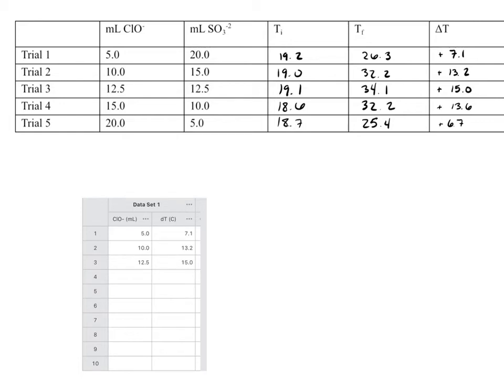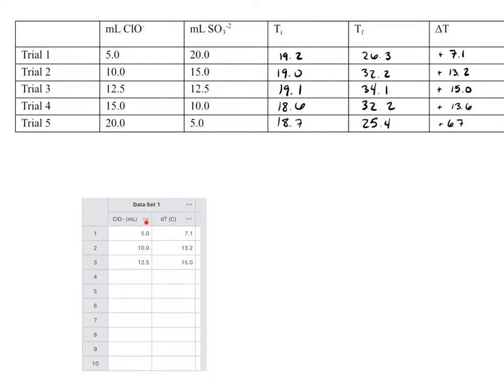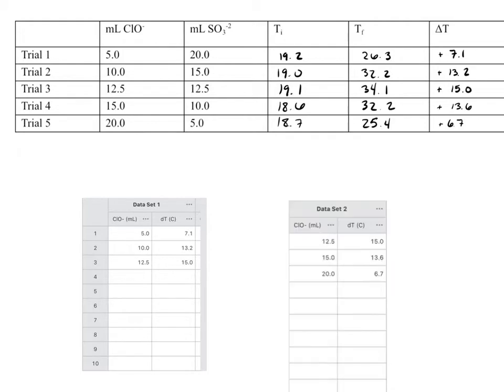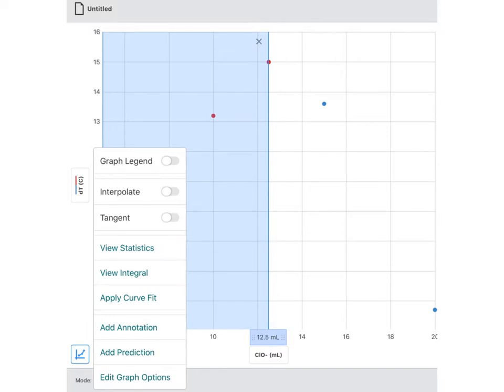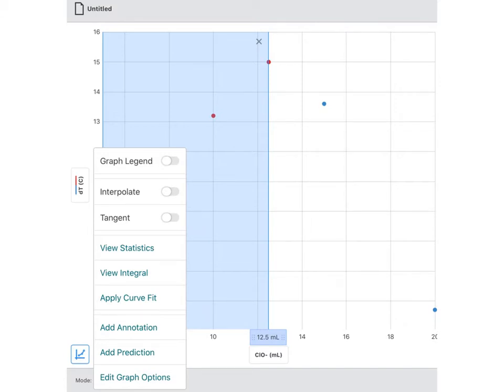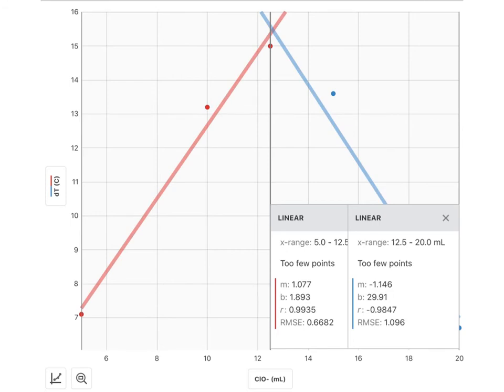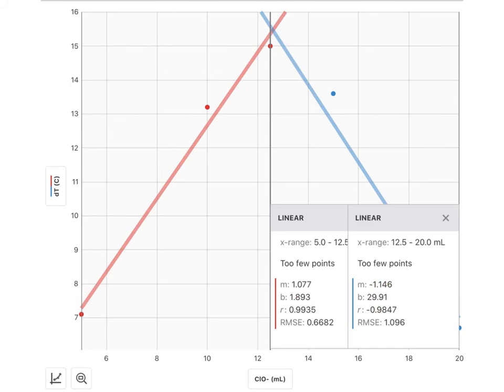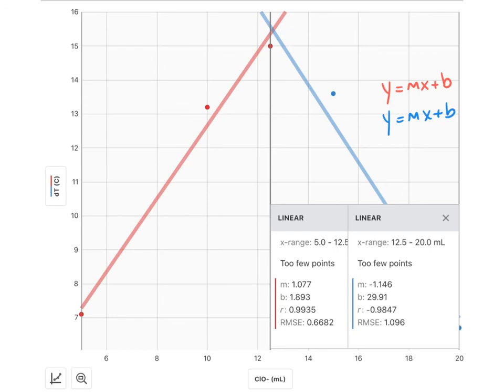AP Chemistry ® Lab 9 - Graphical Analysis Tutorial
How to create a graph and analyze the graph for Lab 9.